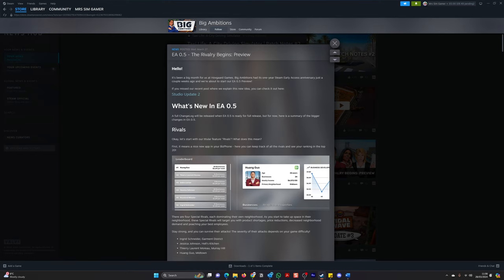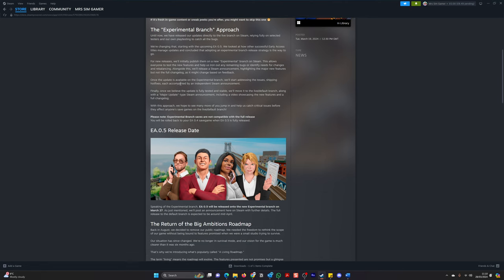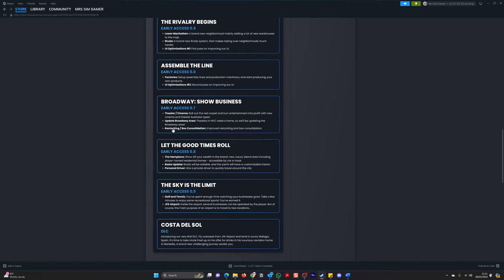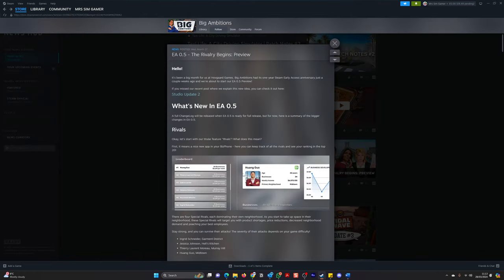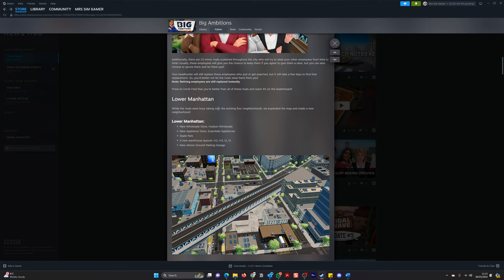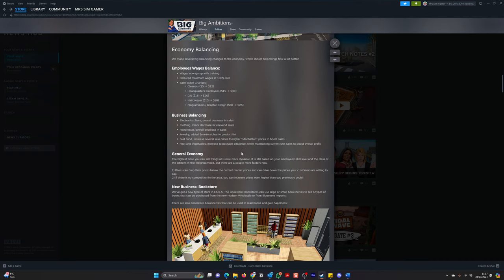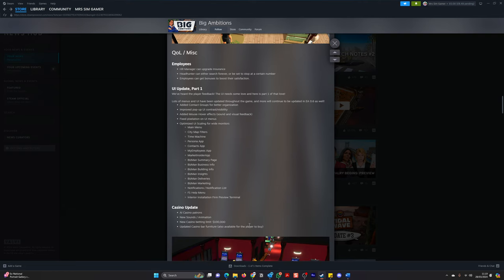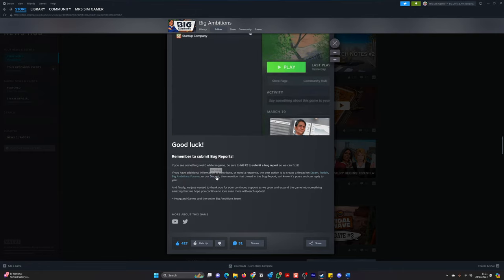Big developments for BIG AMBITIONS - Game news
This is a BIG news update, grab a cup of tea for this one!